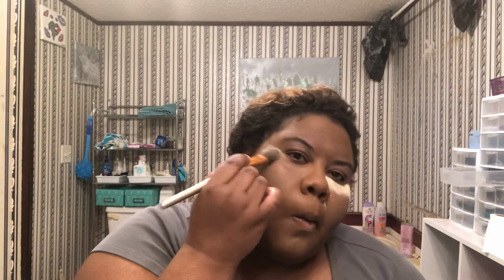Makeup tutorial tribute WWE Triple H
Docolor tropical eyeshadow palette
Urban decay naked palette
 NYX  born to glow foundation Sienna
Maybelline New York master primer base
Hard candy eyeshadow primer
Revlon mink  671 lipstick
NYX studio photogenic  concealer CW06
L’Oreal Paris infallible pro glow concealer 07
Black radiance true complexion loose setting powder Banana